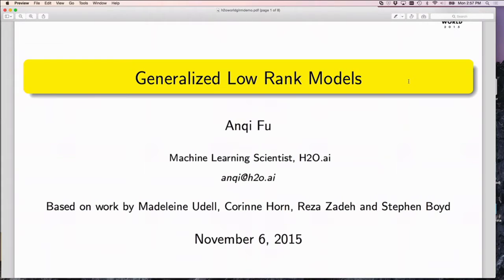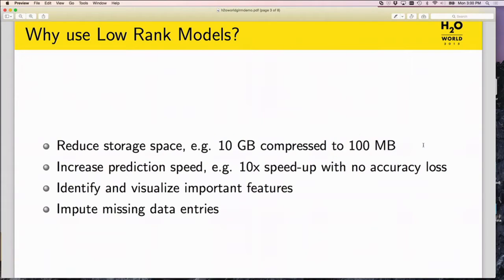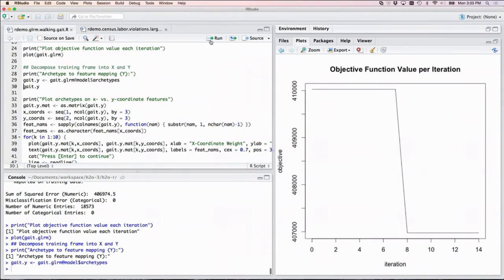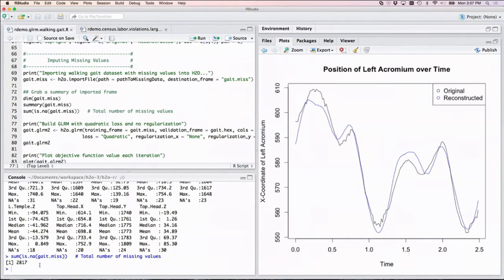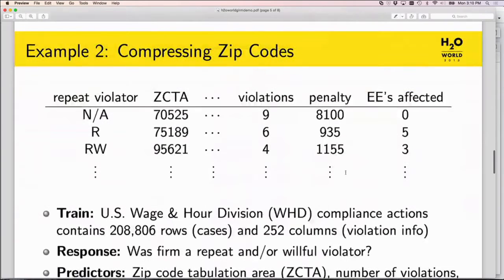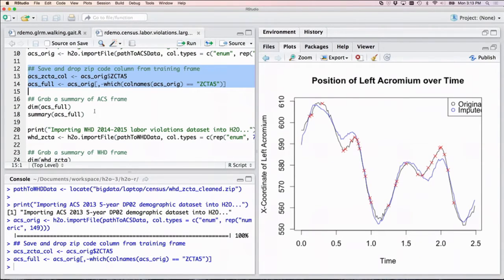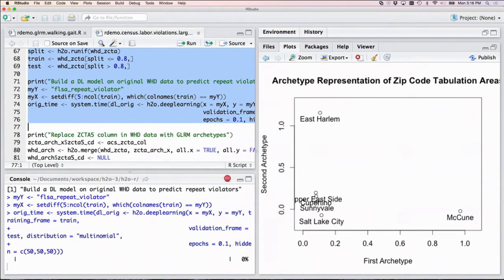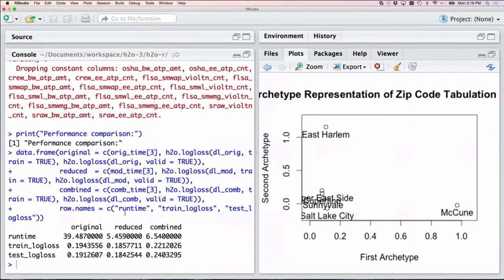GLRM - Anqi Fu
Anqi Fu, Math Hacker at H2O.ai